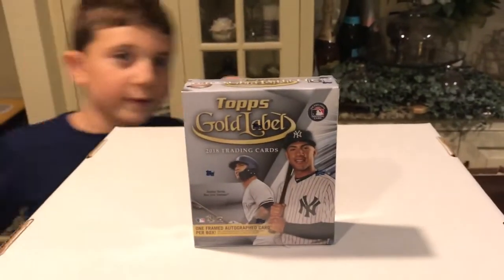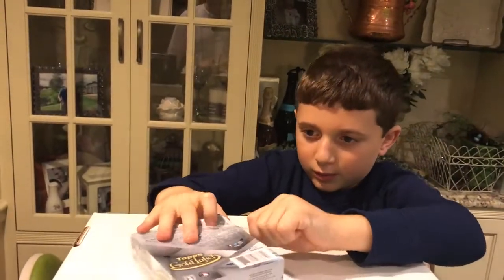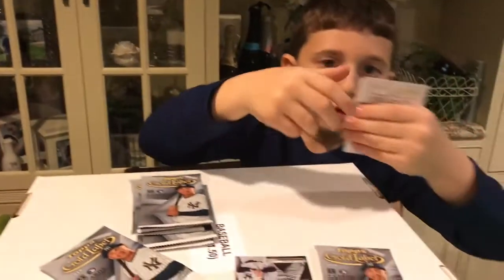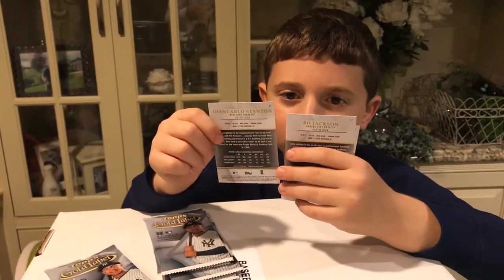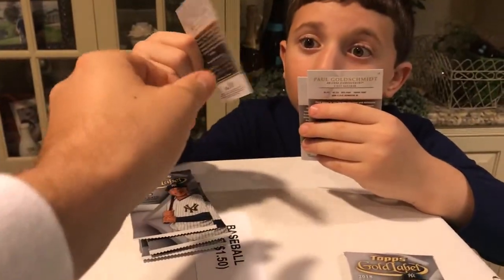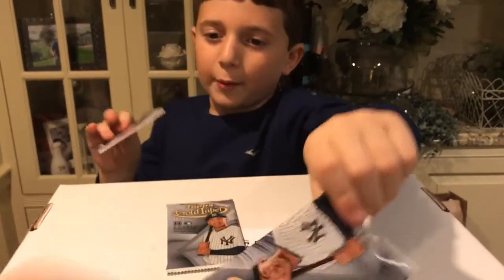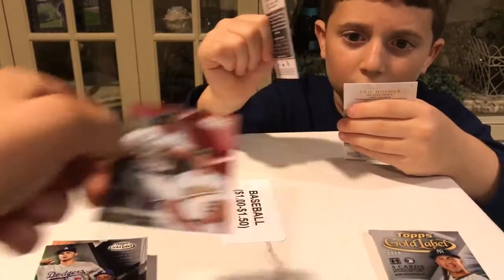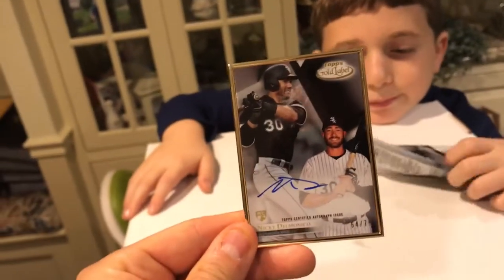18’ Topps Gold Label - Nick and Dad